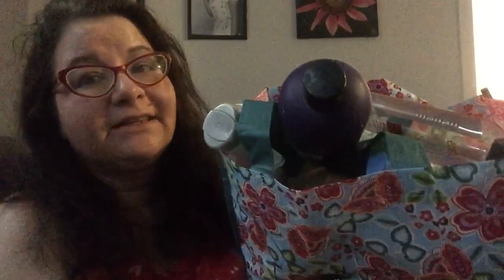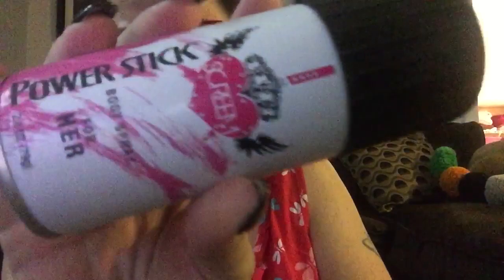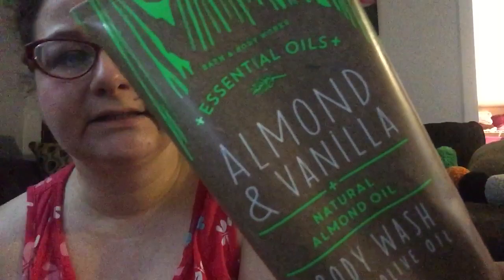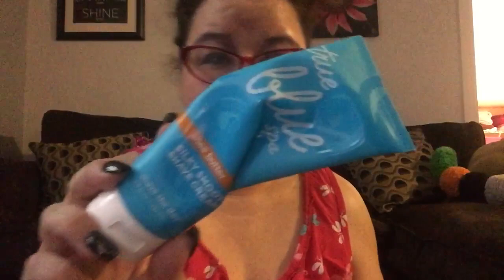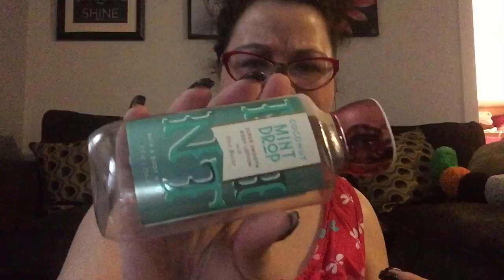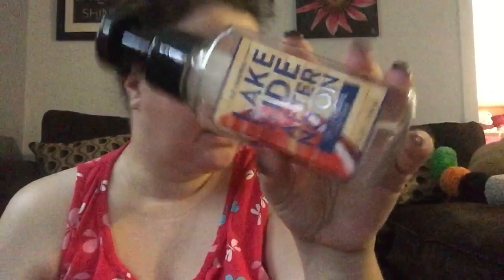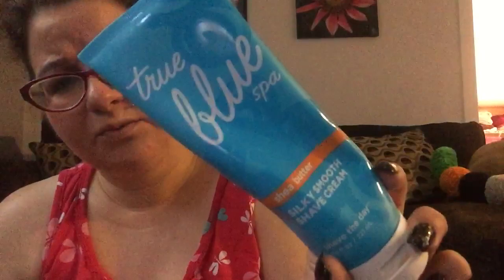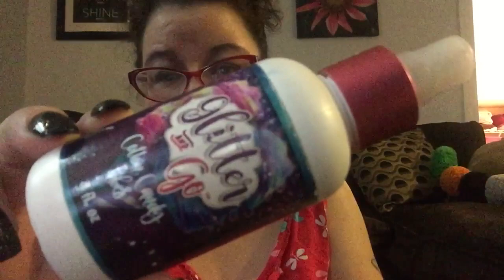End of 2018 - so many Empties